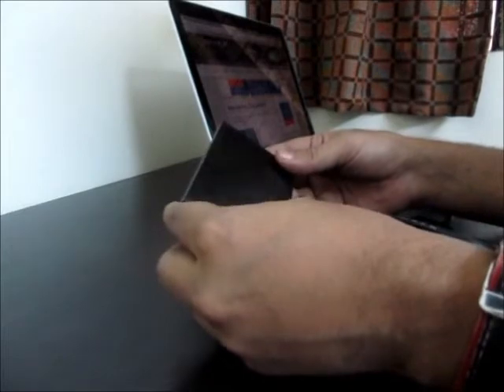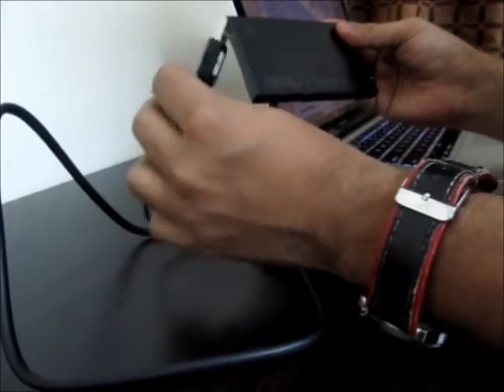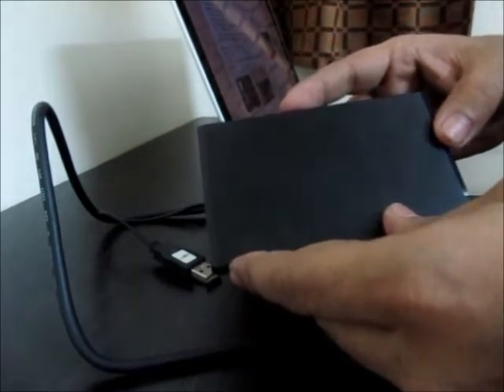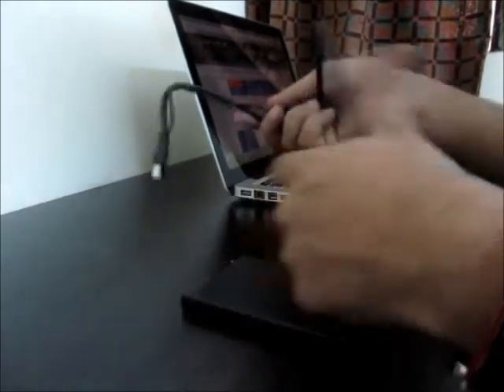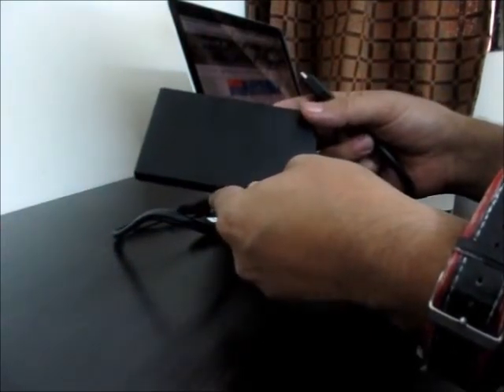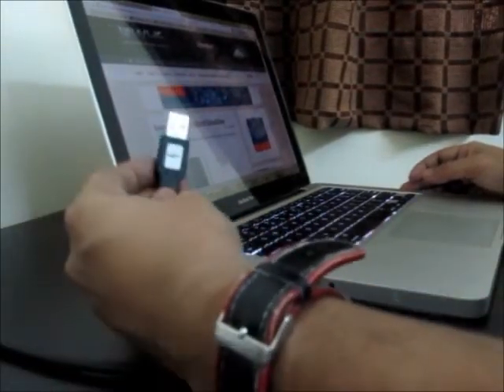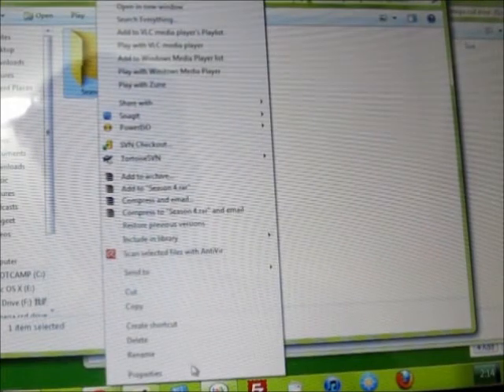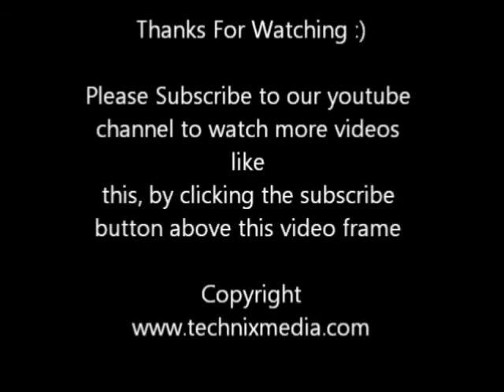Iomega SSD Flash Drive Complete Video Review[HD]